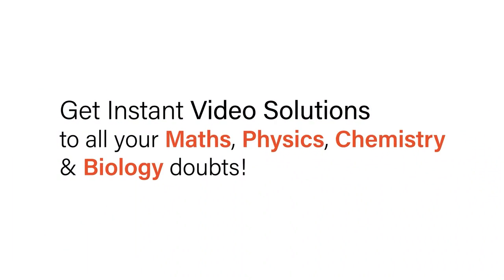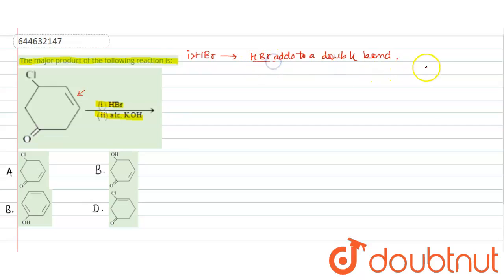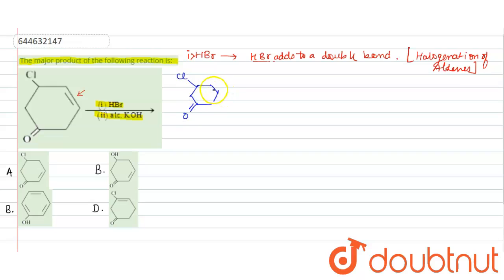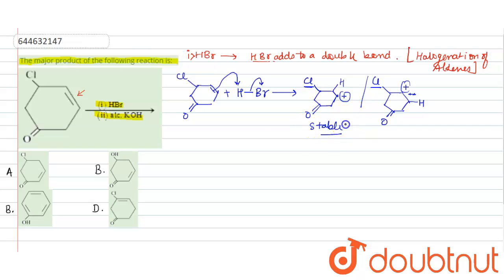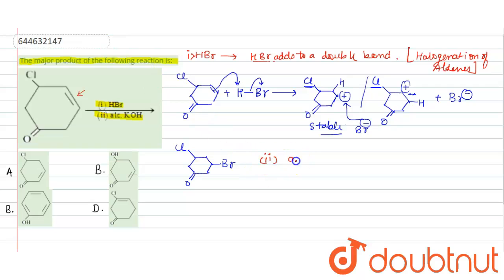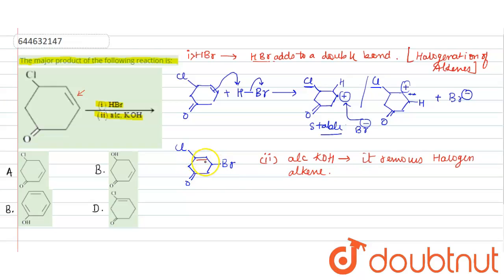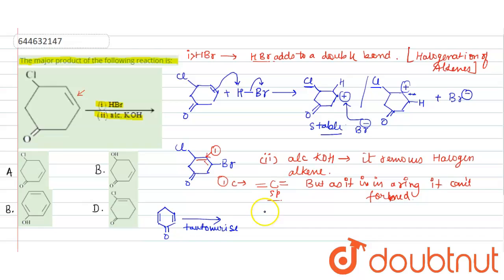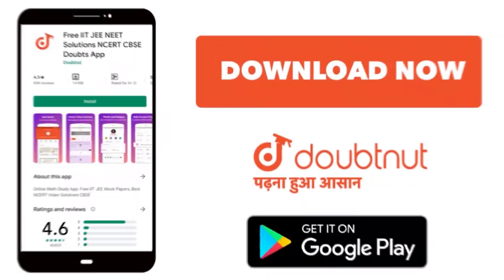The major product of the following reaction is: | 12 | JEE Main Revision Test-6 | JEE-2020 | CH...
The major product of the following reaction is:
Class: 12
Subject: CHEMISTRY
Chapter: JEE Main Revision Test-6 | JEE-2020
Board:IIT JEE

👉 Have Any Query? Ask Us.